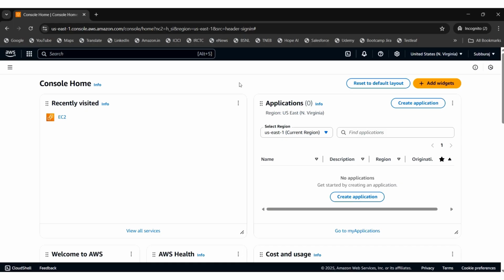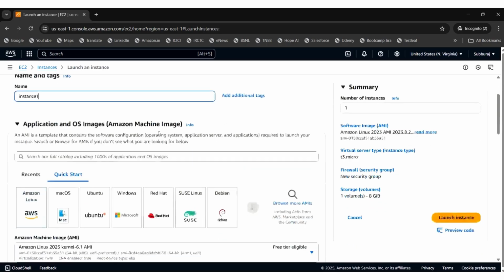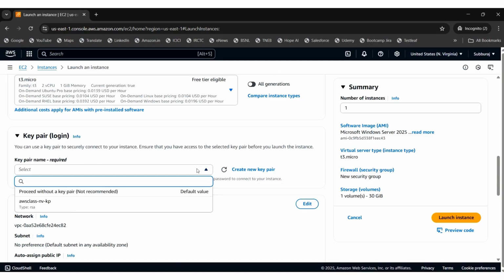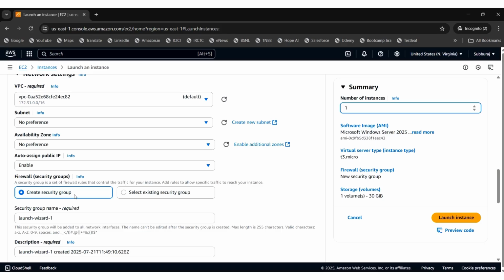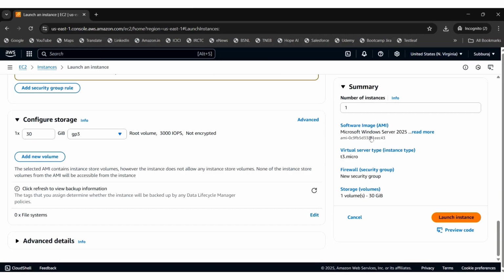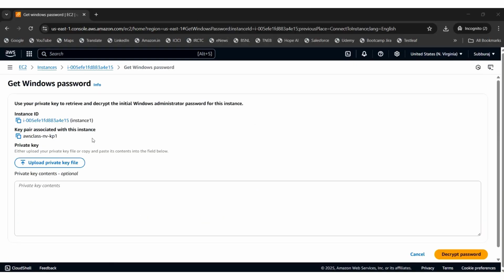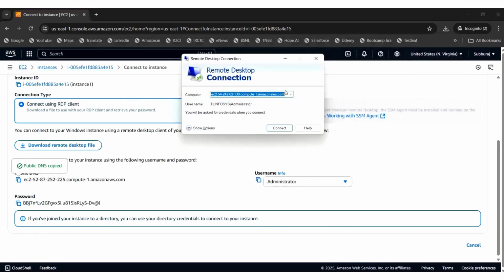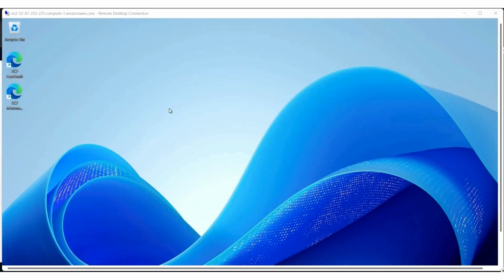Virtual Server in Cloud# | Ekascloud